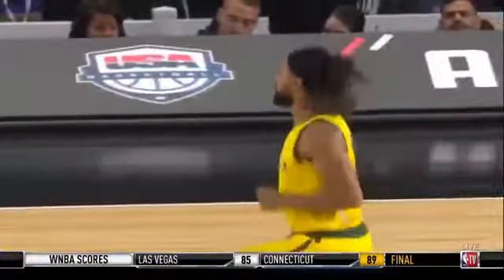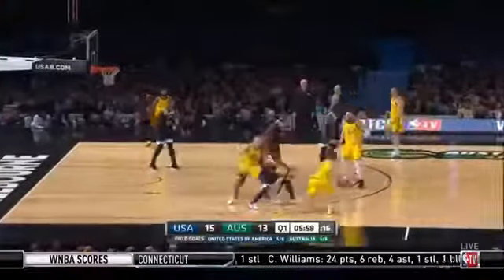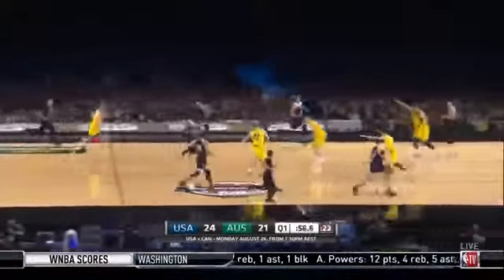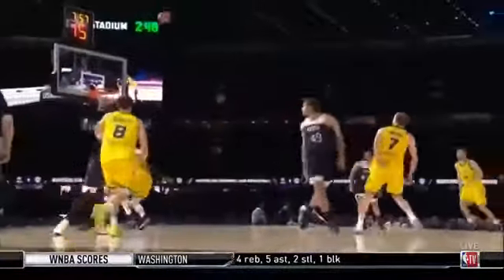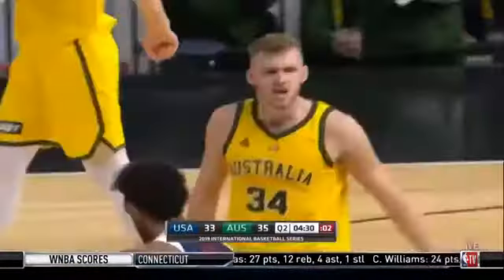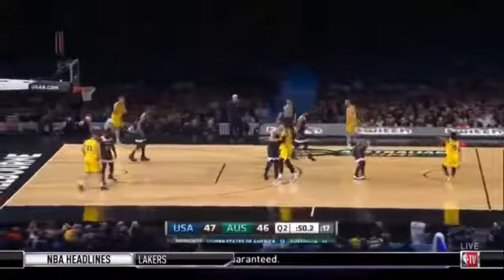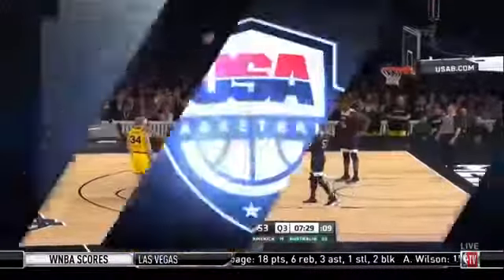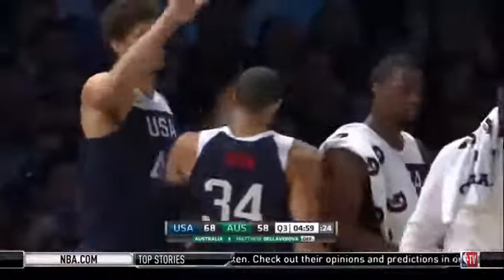Usa - Australia | Full Game | 24 August, 2019